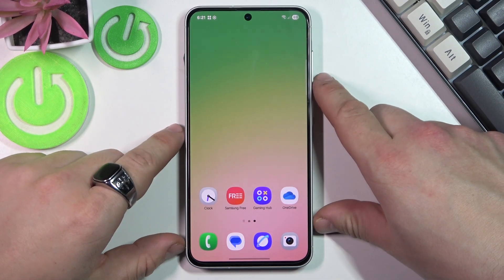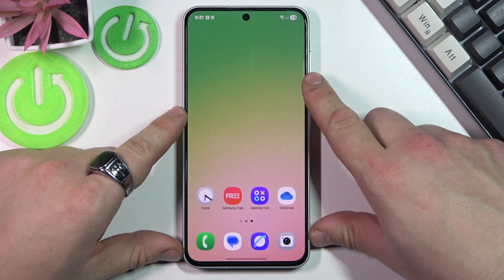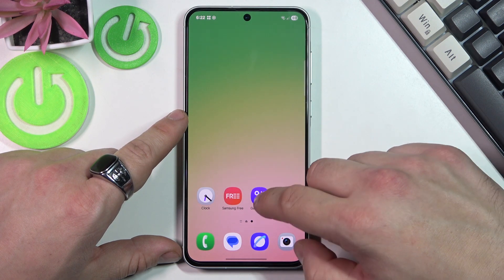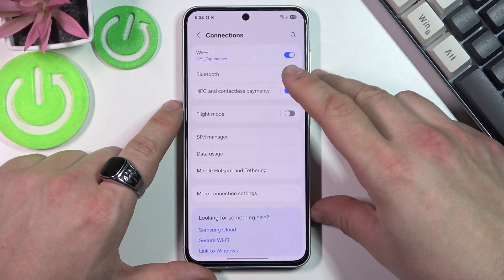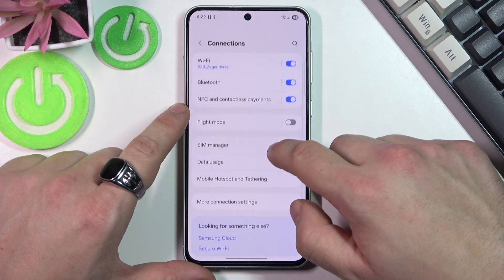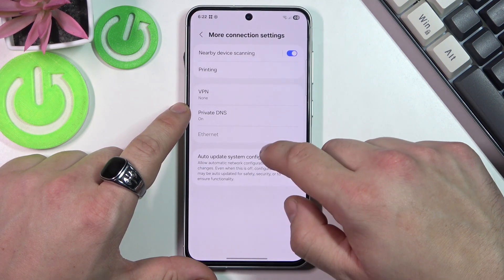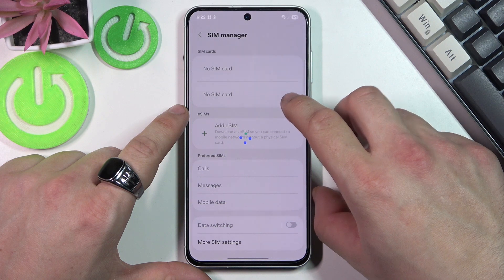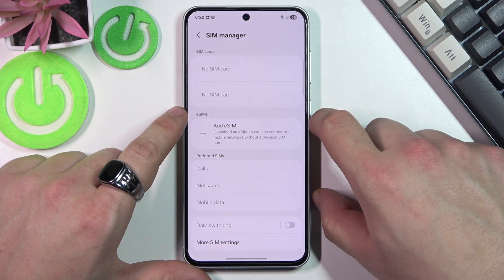How Do I Check If My Samsung Phone Is Unlocked?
Checking if your Samsung phone is unlocked is an important step if you’re planning to switch carriers or use it internationally. An unlocked phone allows you to use SIM cards from different carriers without restrictions. Discover the simple methods to determine if your Samsung device is unlocked, so you can enjoy more flexibility with your phone.

How can I verify if my Samsung phone is unlocked?
How do I know if my Samsung phone is unlocked?
How to check if my Samsung device is unlocked?
What’s the best way to find out if my Samsung phone is unlocked?